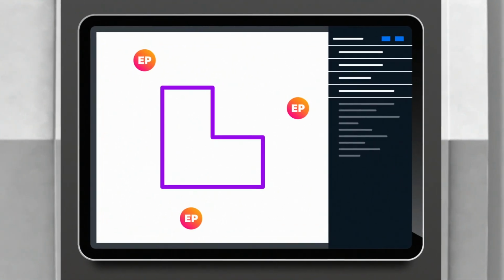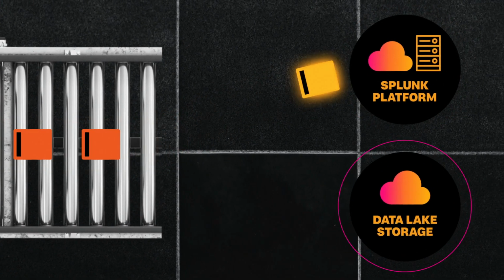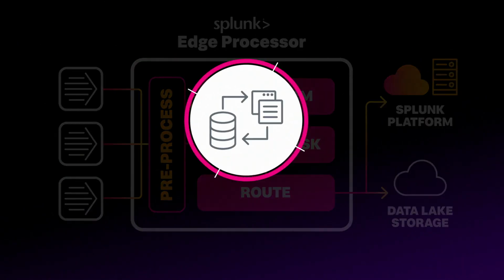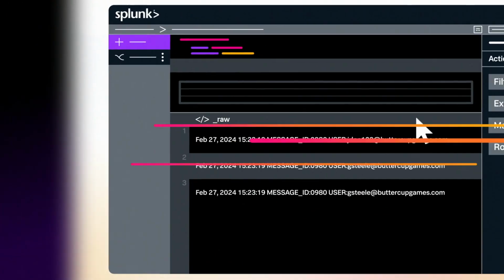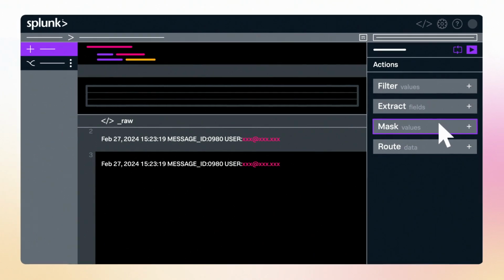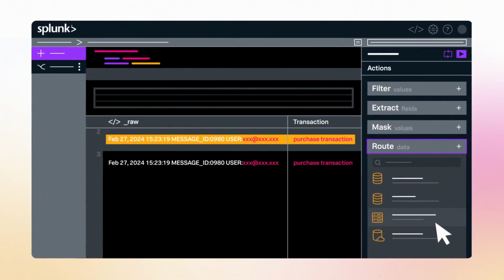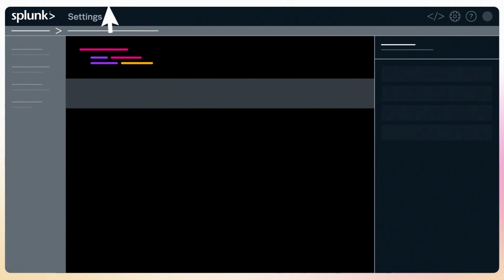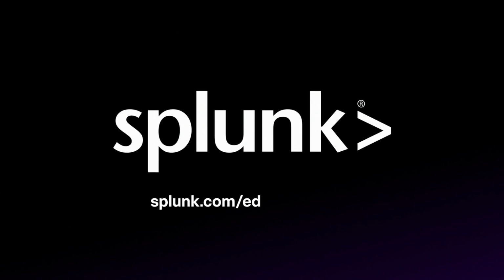Splunk Data Management Pipeline Builder: Edge Processor Overview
Learn how Edge Processor helps you transform data at the edge so you can reduce noise, control costs, and ingest data in the exact shape that you need it.